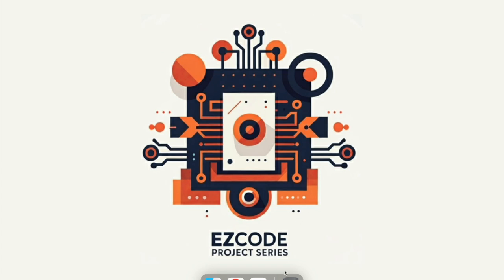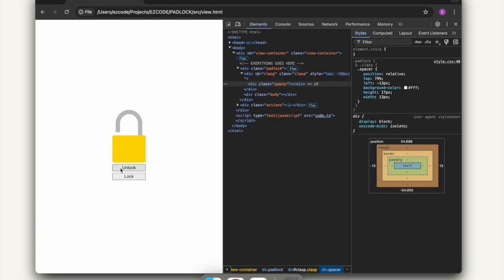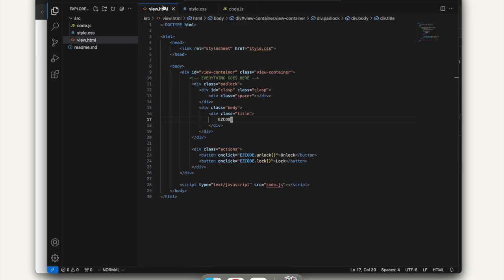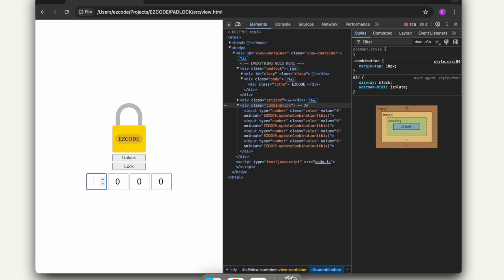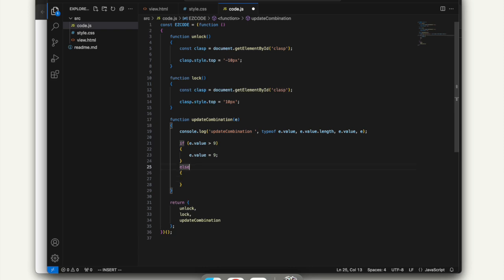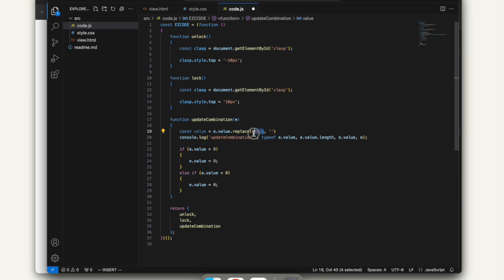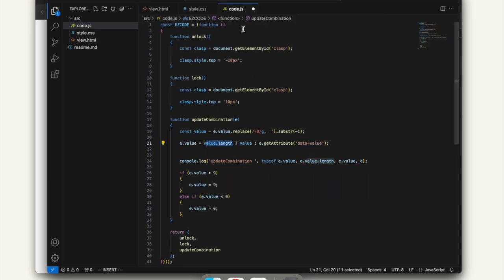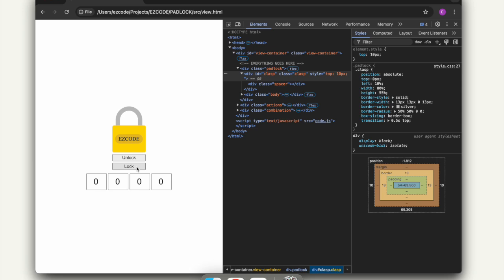EZCODE Projects Series Padlock Video 4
We'll fix the clasp length, add some bling, and add a combination to our Padlock.